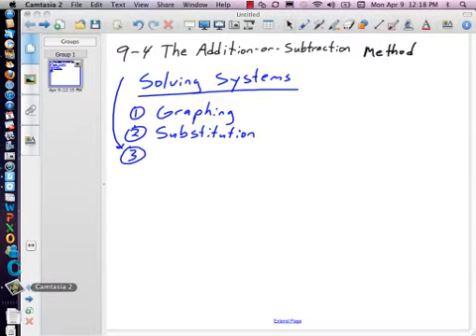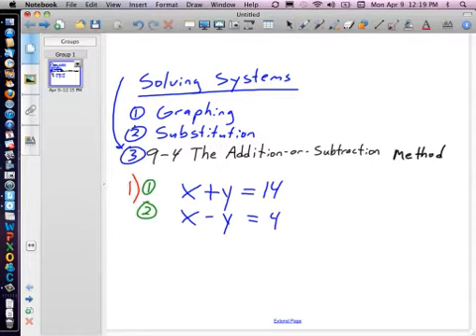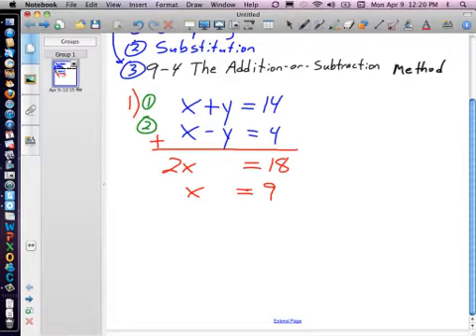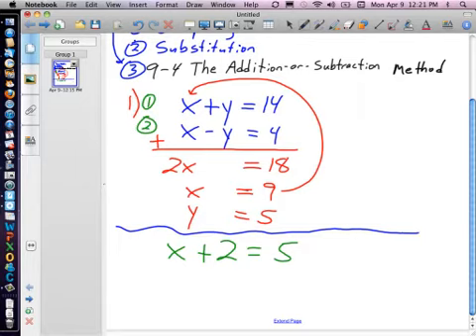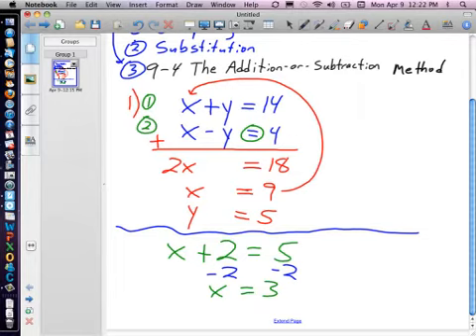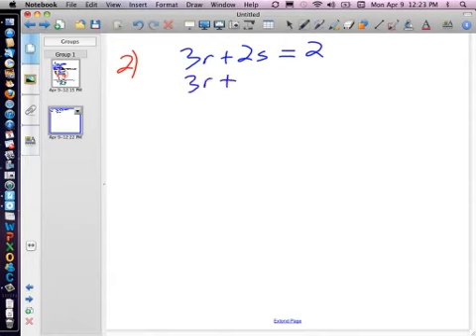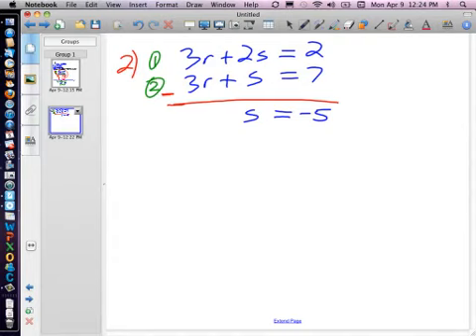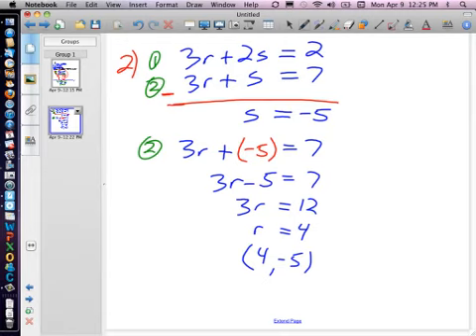9_4 The addition-or-subtraction method part 1.mp4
9_4 The addition-or-subtraction method part 1.mp4